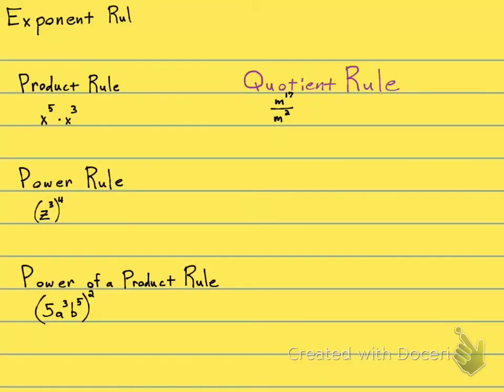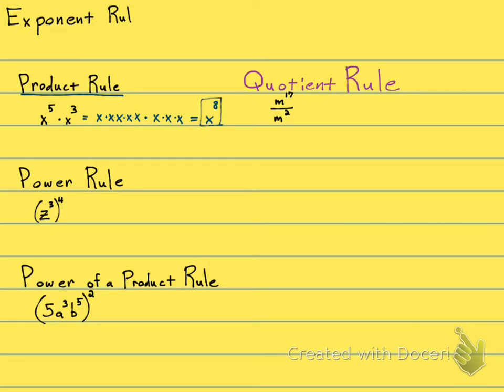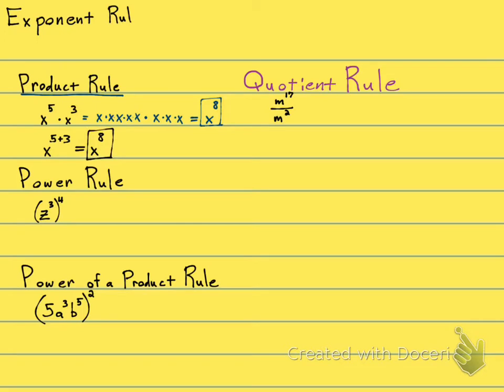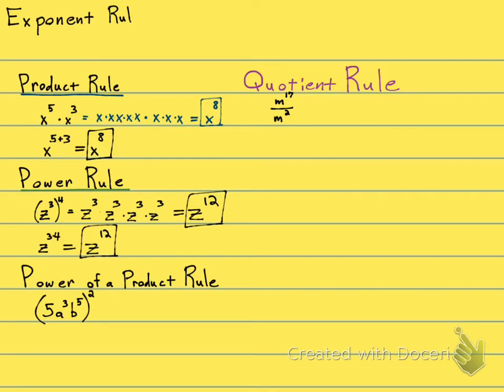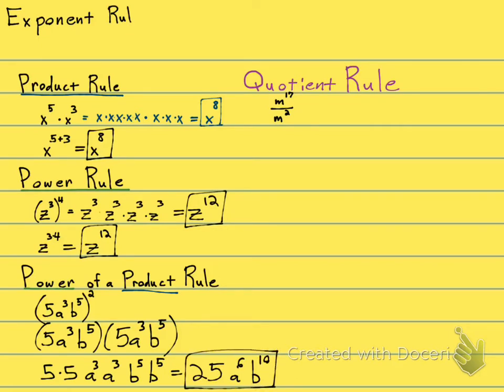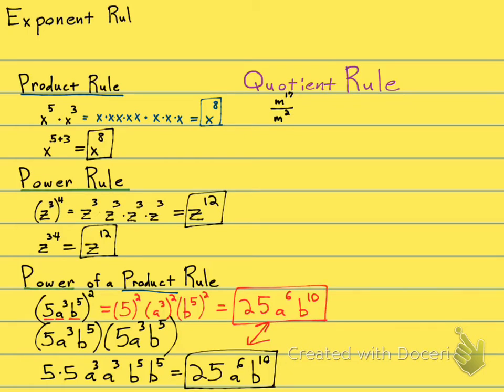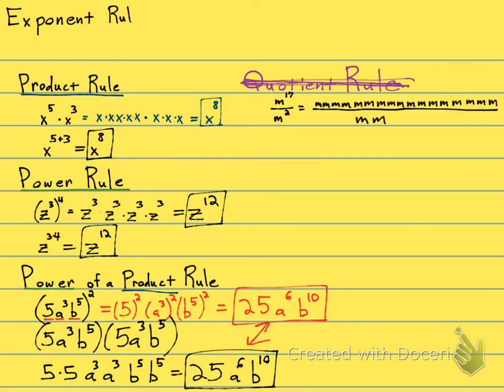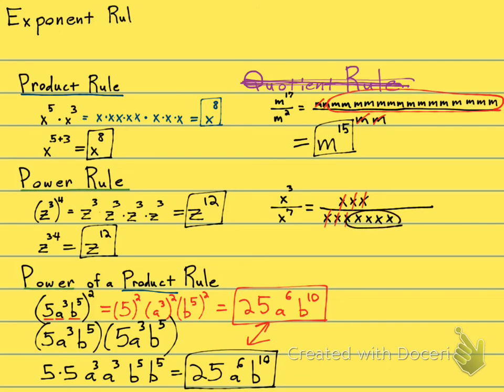5.1 Exponent Rules